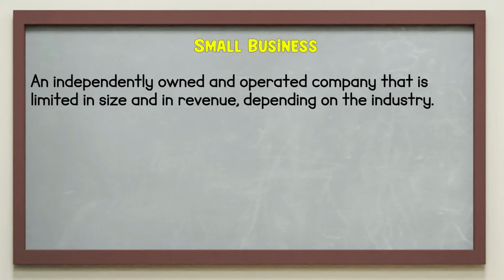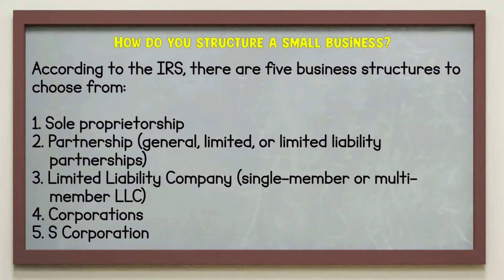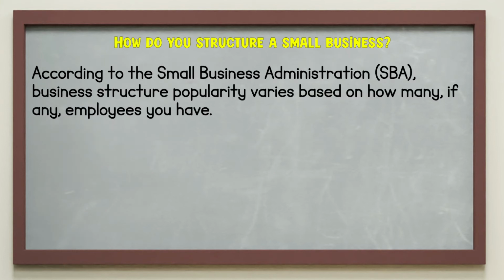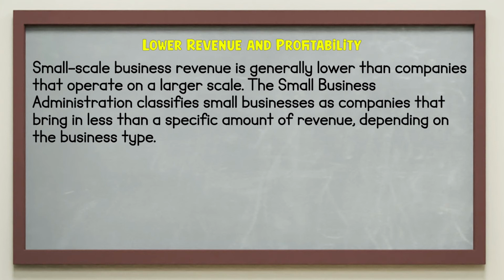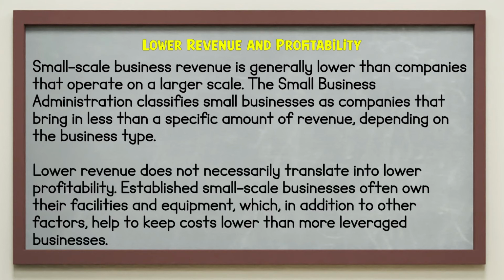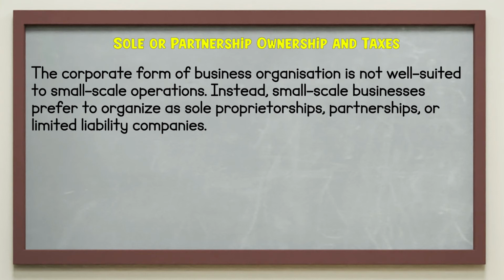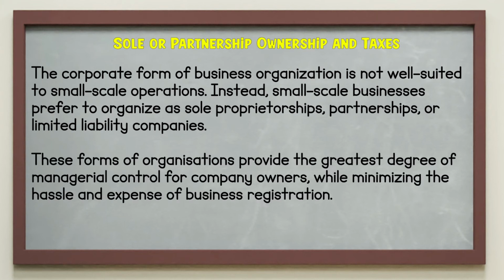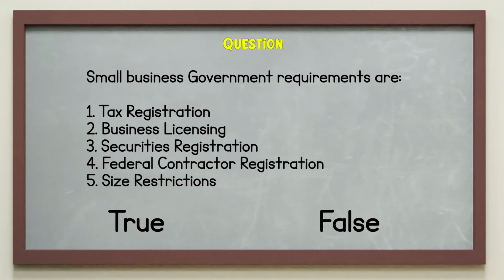Principles of Business - Grade 10: Businesses